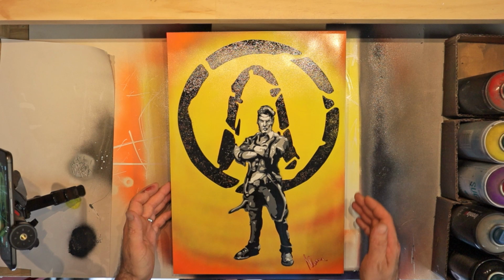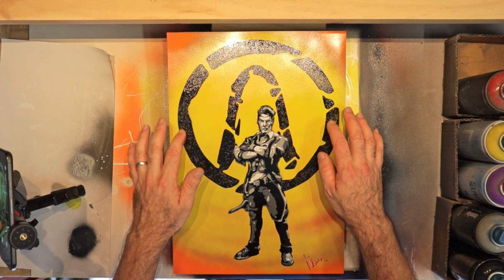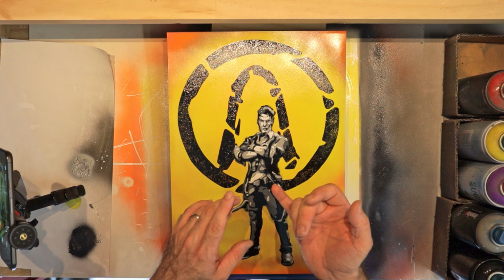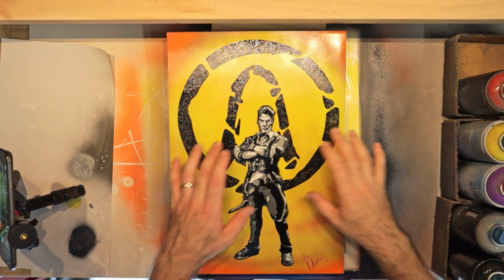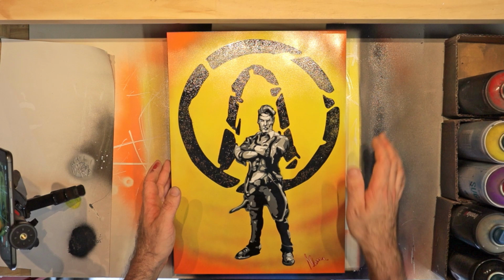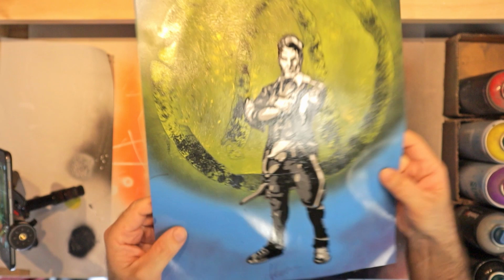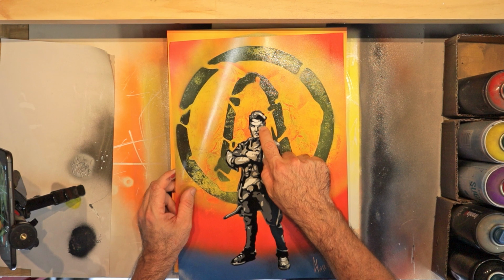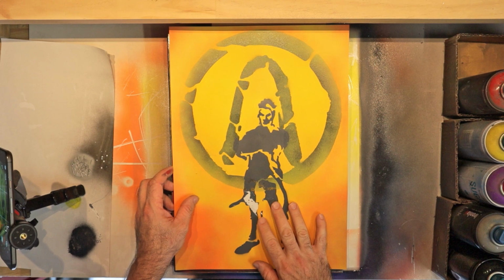Borderlands Handsome Jack - Spray Paint Stencil Art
Today I am painting a stencil of Handsome Jack from Borderlands. This one was great fun to paint, don't forget to let me know what YOU would like to see me paint next!

Something about the technicality of the stencil designs and the freedom of the spray painting really captivates me!